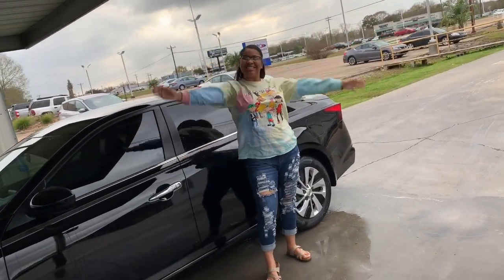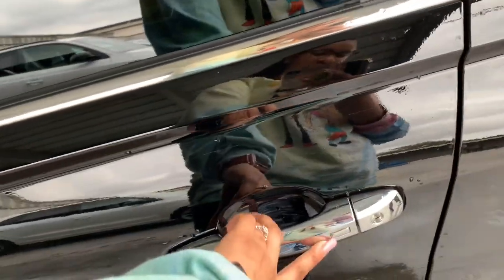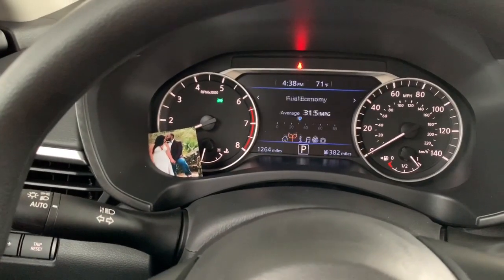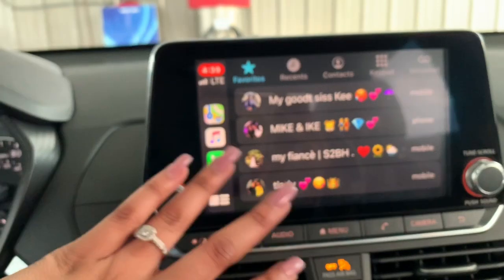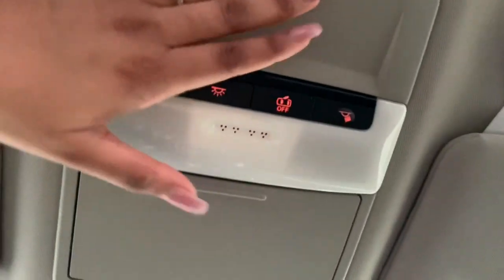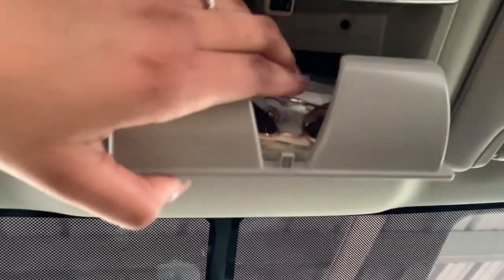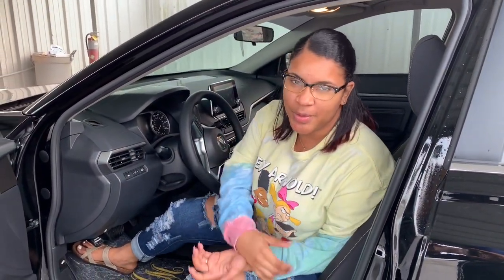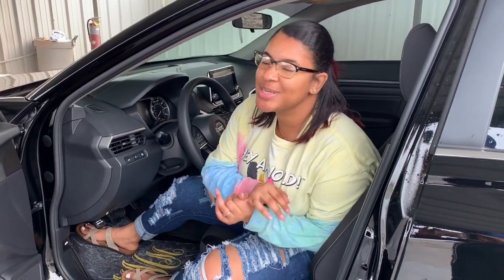My Brand New 2020 Nissan Car Tour | ItsJustKay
HEYYYYYY KD MOB! ♡
In this video I’ll be showing you guys my brand new 2020 nissan altima! I love this car, so here is a peek inside.

*FUN FACTS*
BIRTHDAY: DECEMBER 23
*OUR TIMELINE*
Met: August 25th, 2016 in college at LSUE
Started Dating: September 28th, 2016
Engaged: December 23rd, 2018
Wedding: June 12, 2021
❤ ItsJustKay